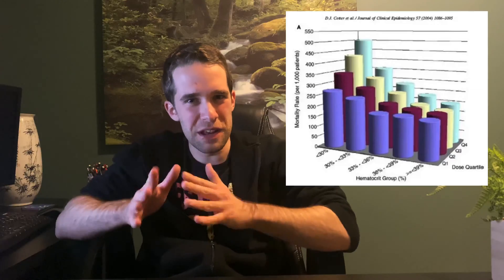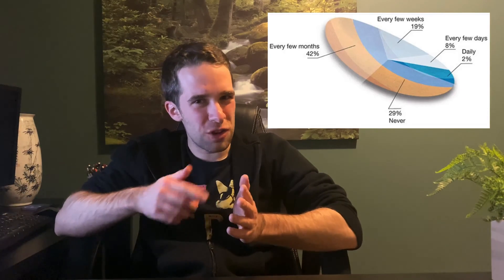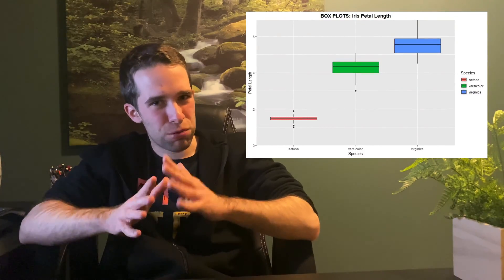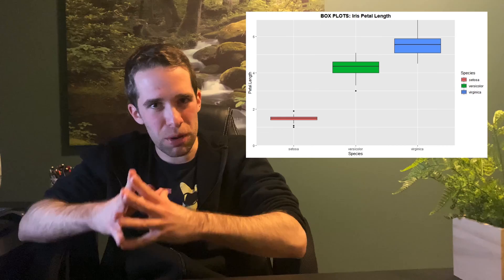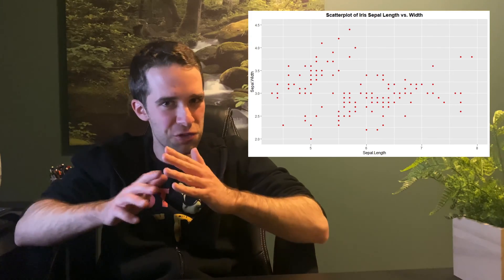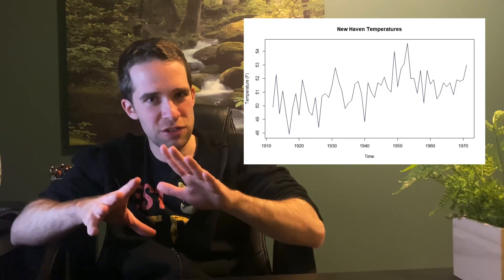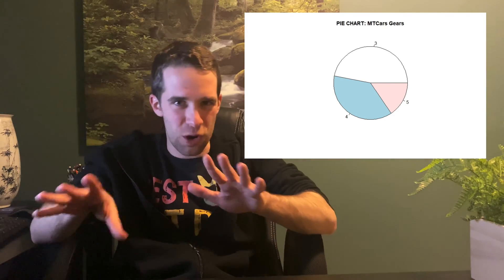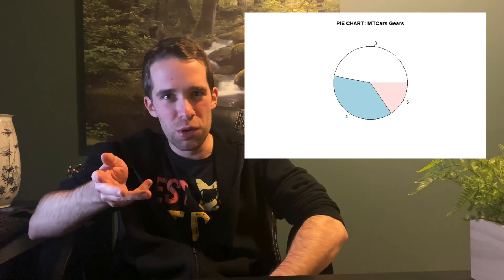Data Visualization: All About 2D Graphs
Doing data visualization appropriately is important if you're going to do it at all.  As a general principle, SIMPLER graphs are much, much better for stakeholders than are more COMPLEX graphs.  This becomes doubly true when we invoke effects like 3D when it is not necessary.

Here are the "good" types of 2D graphs:

* Bar Charts/Column Charts: Used for summarizing counts or percentages of categorical data.  To summarize another variable these can be put side-to-side or occasionally stacked.  You should generally lean towards a bar chart if you have long labels or a lot of values.  Likewise you should lean towards a column chart if you want to illustrate particular large values or sorted data, or you have sequential groups.

* Histograms: Used for summarizing counts or percentages of quantitative/continuous data.  These can also be smoothed to create what's called a density plot.

* Box Plots: Used for summarizing distributions of quantitative/continuous data.  It's very convenient to summarize multiple groups side-by-side as well to make comparisons.  These provide the minimum, first quartile, median, third quartile, and maximum of a distribution.

* Scatterplots: Used to investigate the relationship between two quantitative/continuous variables.  One convenient extension is to create a lot of these, if you have many variables, so you can quickly detect meaningful relationships, multicollinearity, and do appropriate feature selection for a machine learning problem.

* Line Plots: Used to investigate a trend in a quantitative/continuous variable over time.  It's generally okay to put a few variables on the same plot.

* Pie Charts: Used to summarize counts or percentages of categorical data.  These accentuate the part-to-whole relationship.  However, they are not preferable because your eyes cannot easily detect relative differences between multidimensional objects.

BTC: 3LM5d1vibhp1F7pcxAFX8Ys1DM6XLUoNVL
ETH: 0x3CfC599C4c1040963B644780a0E62d45999bE9D8
LTC: MH8yPjvSmKvpmRRmufofjRB9hnRAFHfx32